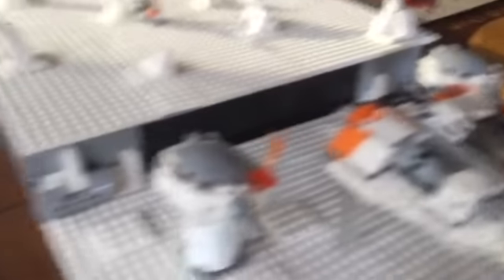lego Battle Of Hoth